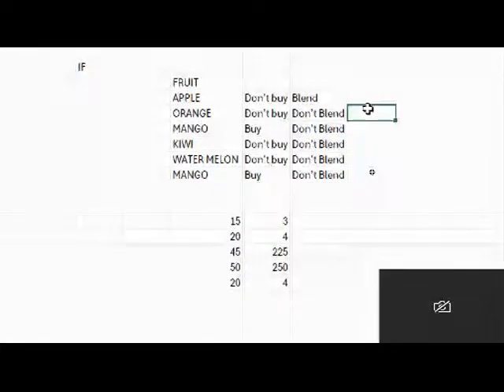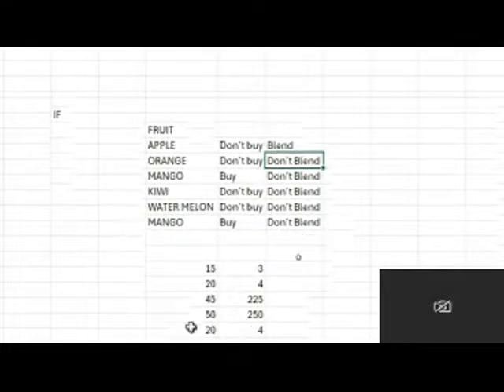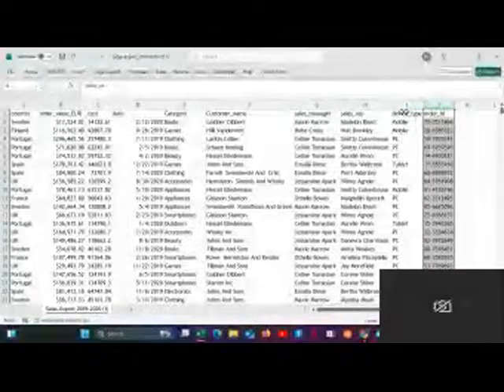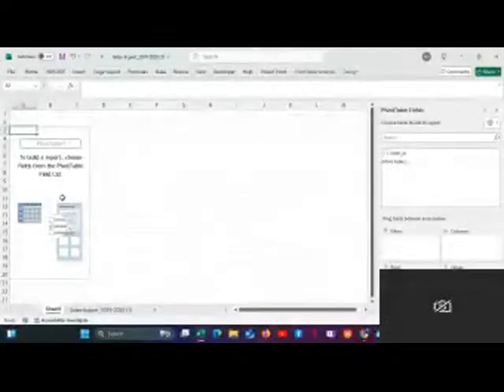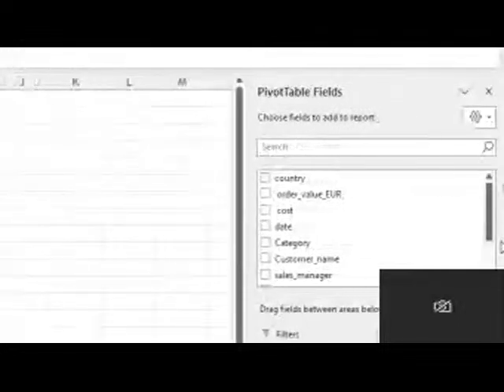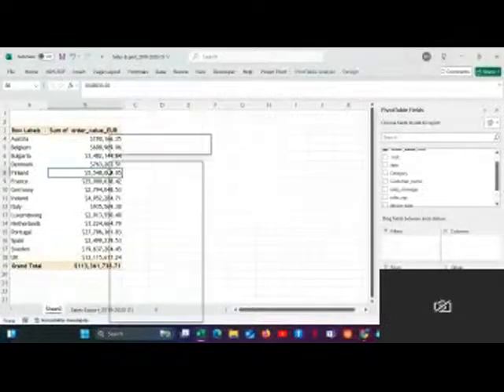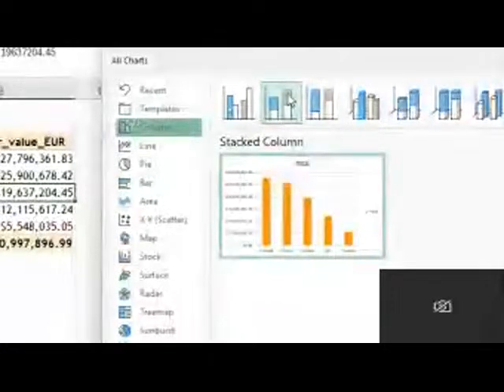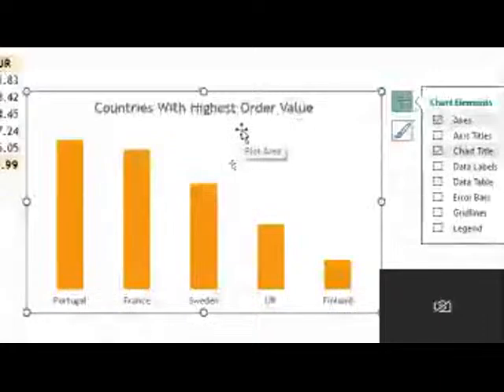EXcel bootcamp day 3.1